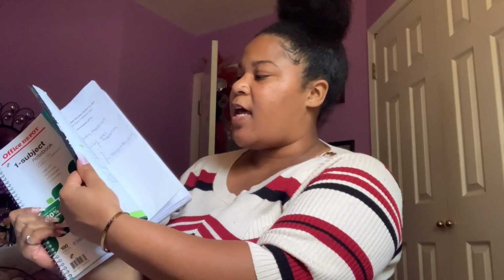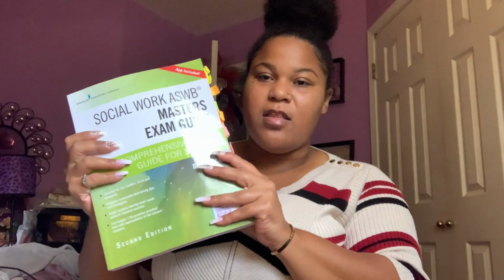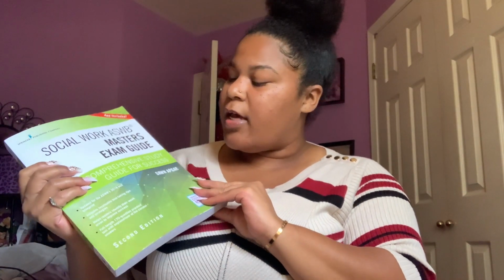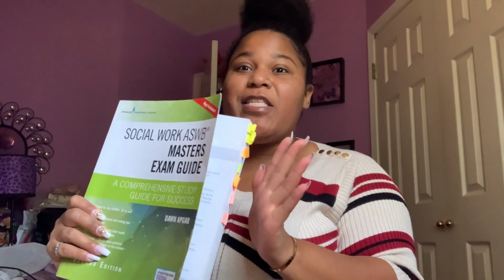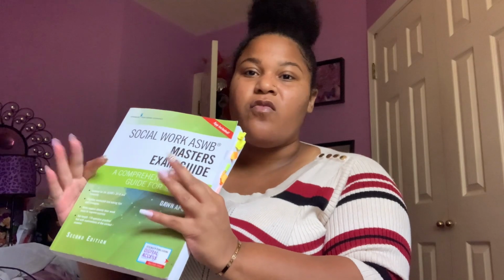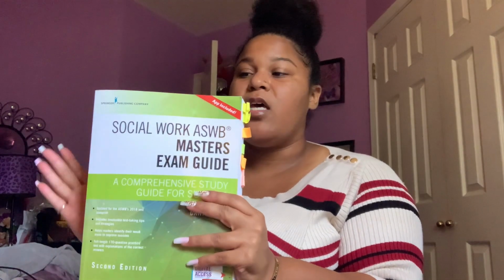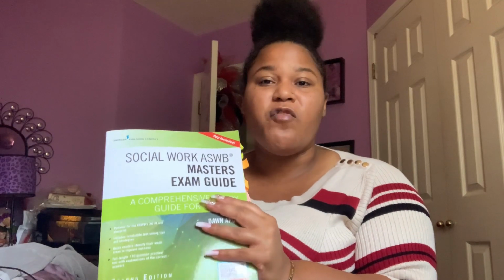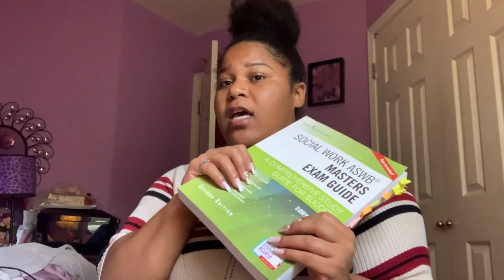10 Social Worker licensing tips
Social Work ASWB Masters Exam Guide by Dawn Apgar
DSM-5 Diagnostic manual
Editing Software: IMovie App, Eraser App, VideoFx App, Canva App,